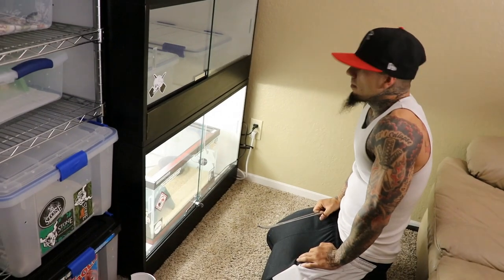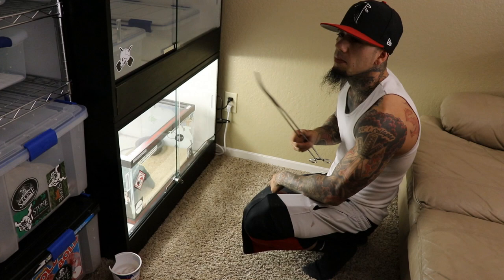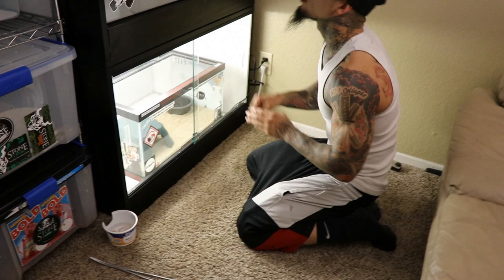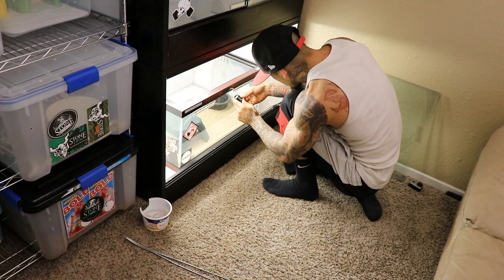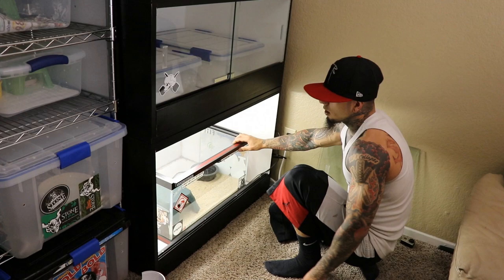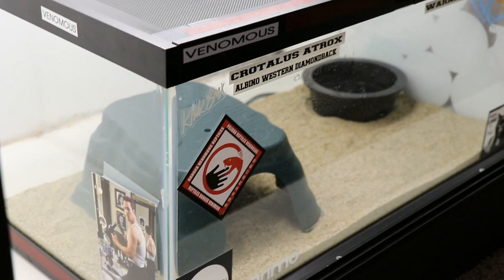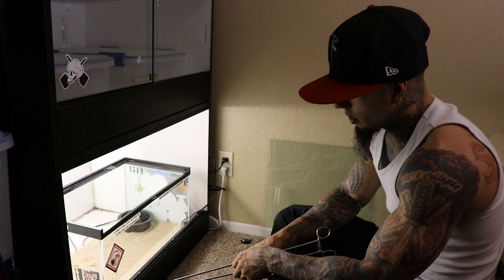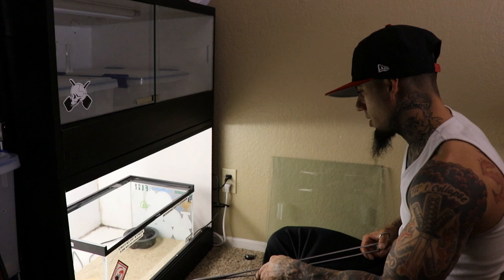ALBINO WESTERN DIAMONDBACK RATTLESNAKE - Crotalus Atrox FEEDING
BITE PROTOCOL IS LOCATED ON WALL NEXT TO TANK.
TANK IS LABELED AND LOCKED. THIS IS MY ONLY VENOMOUS SNAKE (NOT COUNTING REAR FANGED).